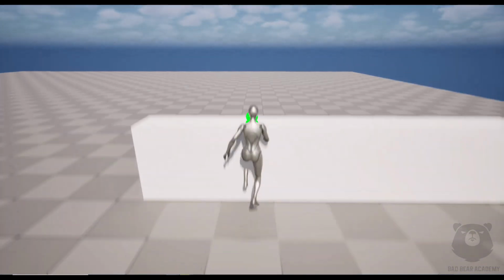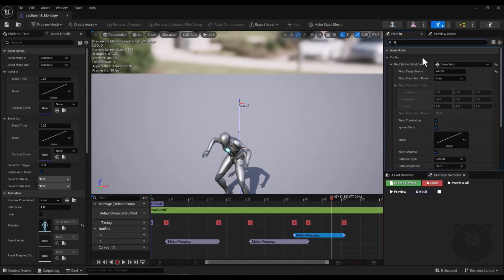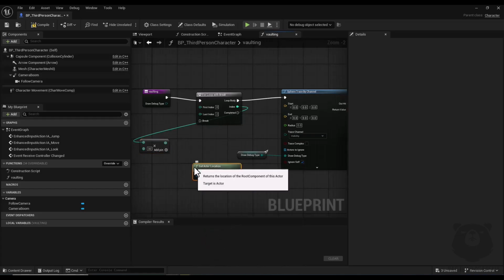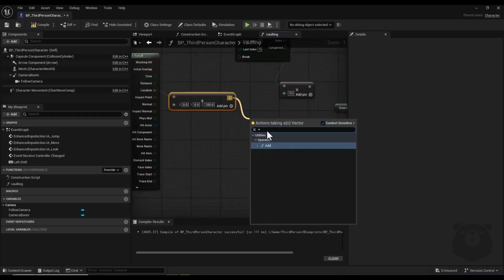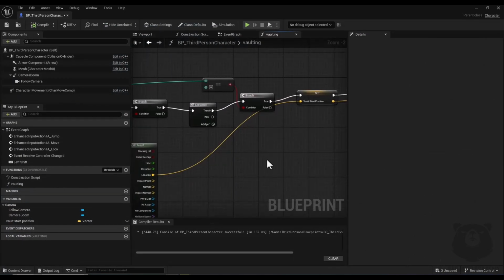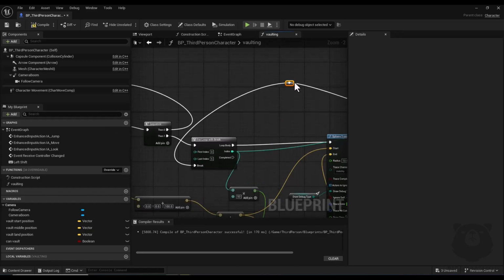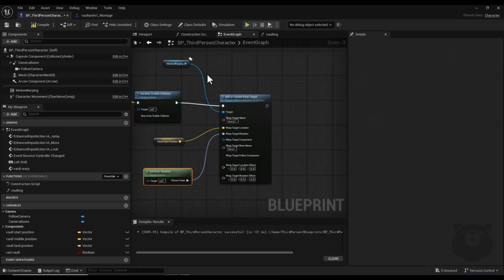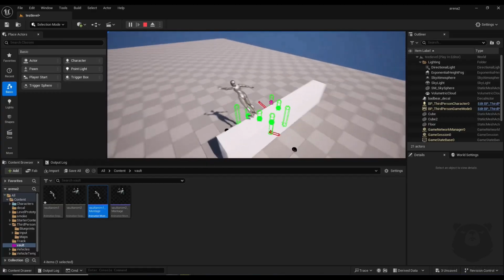creating vaulting system with random animation in unreal engine 5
in this tutorial you will learn how to create a vaulting system with random animation in unreal engine 5.
(functions and animations download link are in comments section)